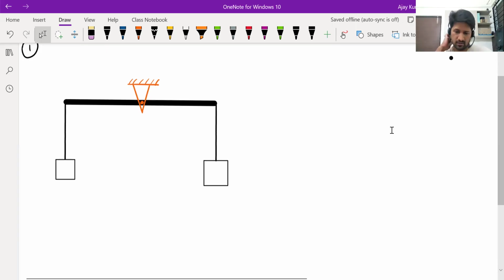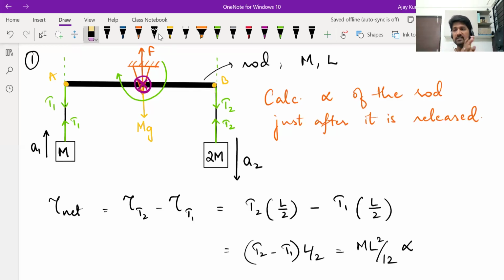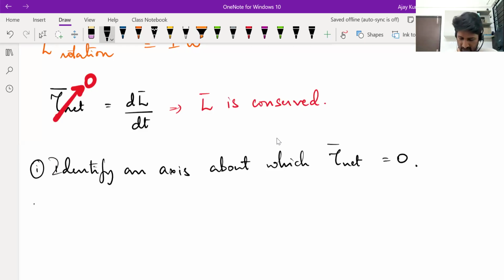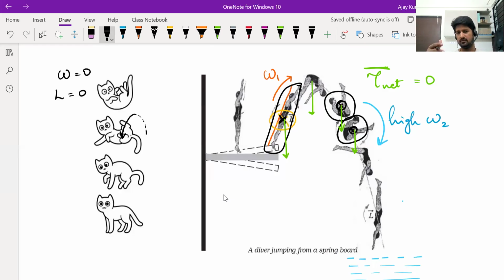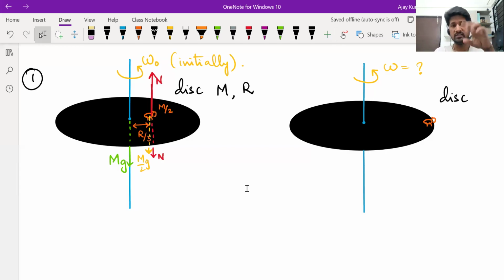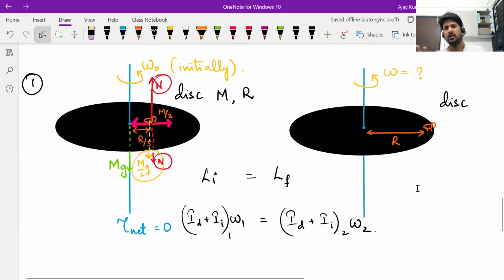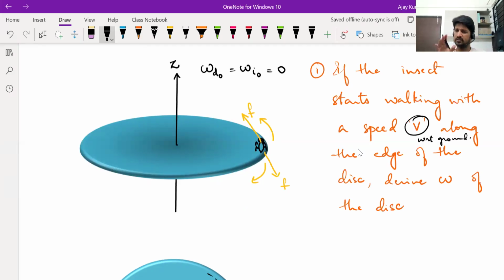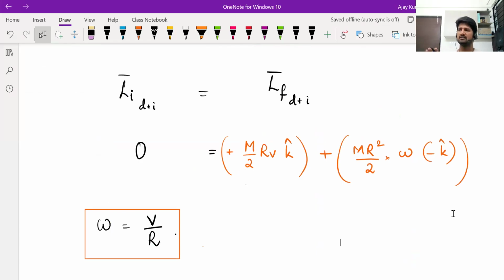Rotational Mechanics | L22 | A Problem and Conservation of Angular Momentum and its Application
In this lecture, we solve yet another problem based on Newton's second law and then move on to the principle of conservation of angular momentum. We then discuss a few applications and problems on this principle. The discussion in this lecture is restricted to pure rotation.